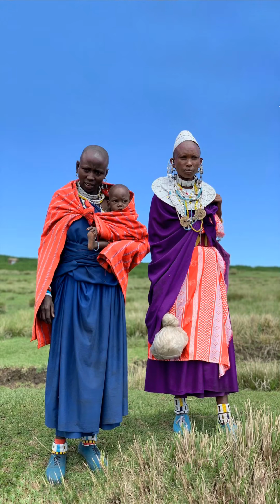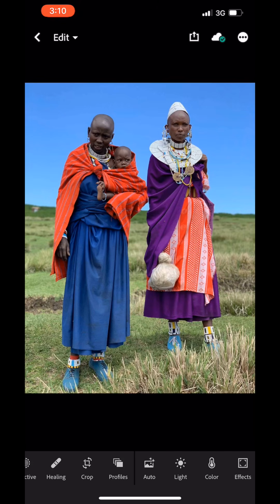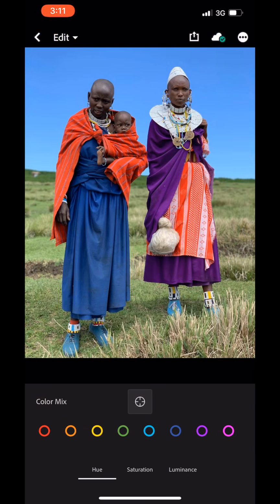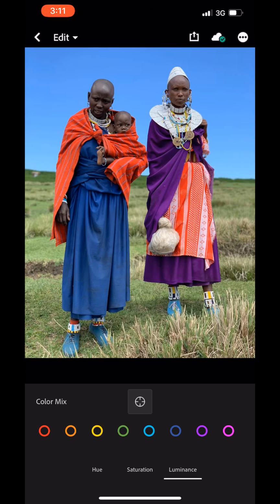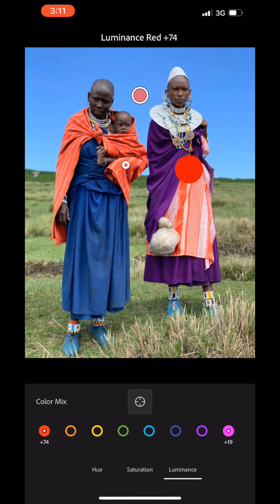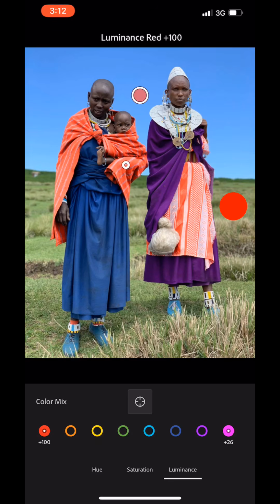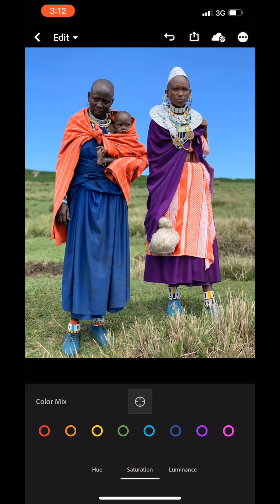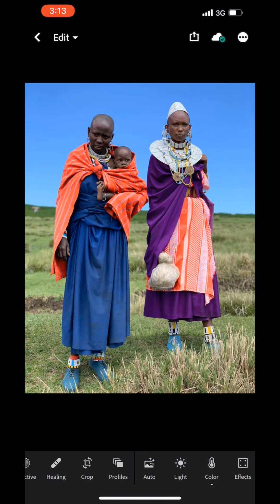How to use the Colour Adjustment tool in Lightroom CC to enhance photos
One of the greatest benefits of paying for premium access on Lightroom CC is access to the Color Adjustment tool. Check out how I use it to enhance this gorgeous shot.

This portrait of two Maasai Tanzanian’s was taken by Anniina Sandberg of of which I’m partnering to teach an incredible African photo workshop. for more details!